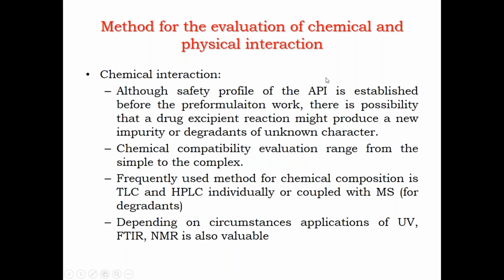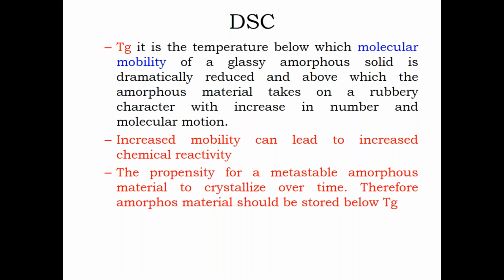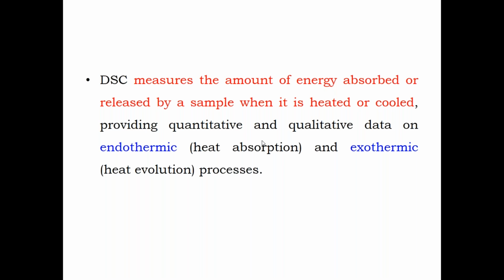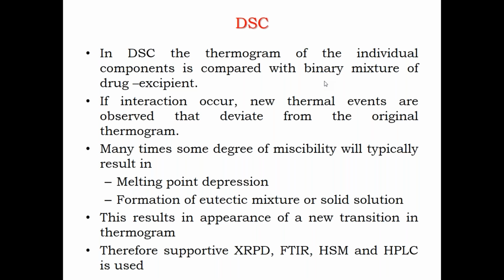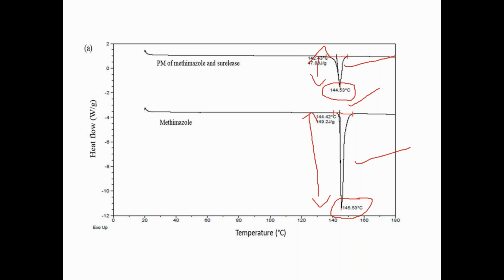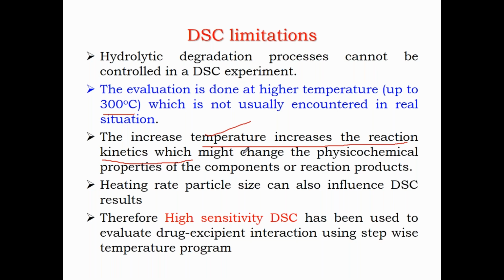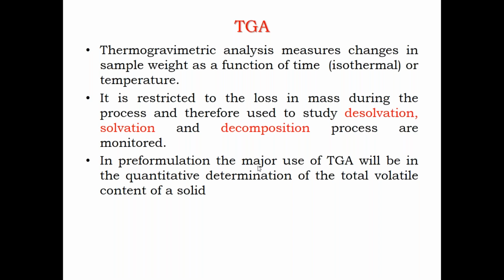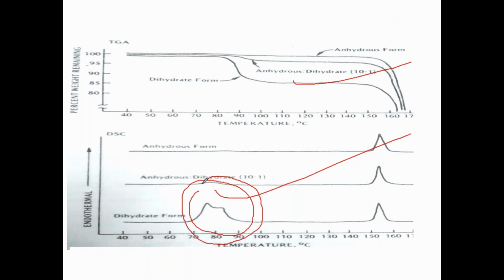Preethi G B 19 10 2020 M Pharm Drug Excipient interaction